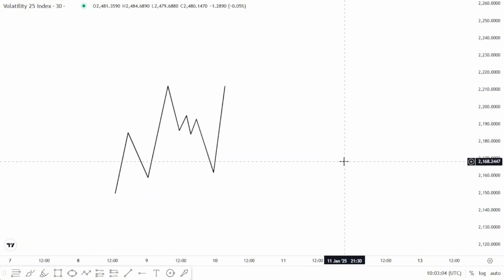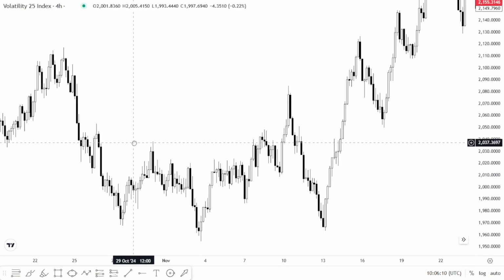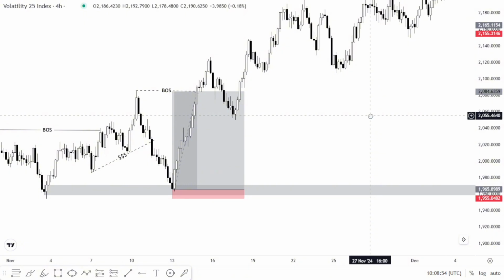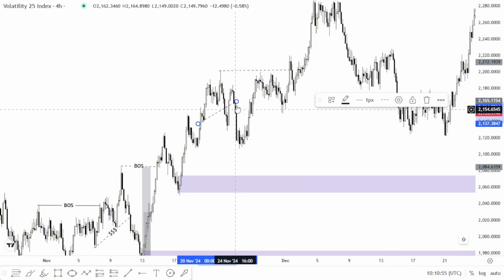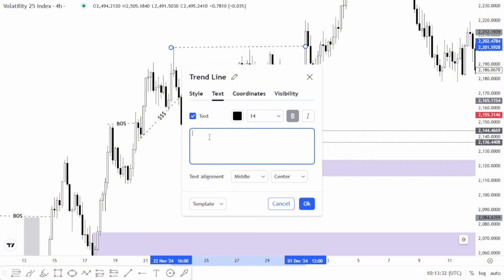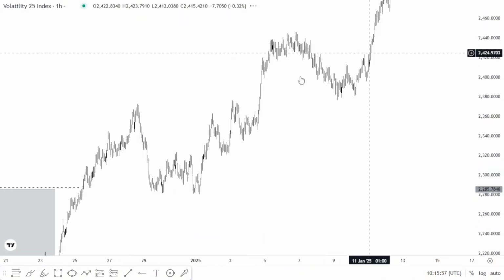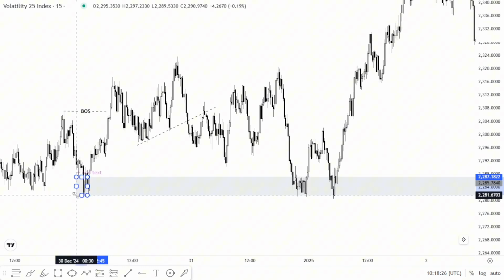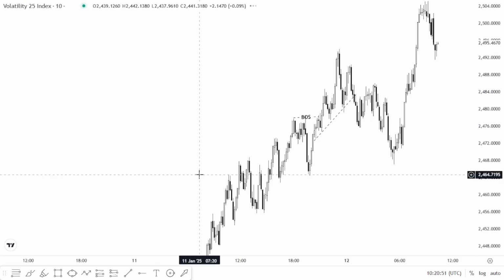Start Making Serious Money In 2025 Trading Forex Using This Powerful Strategy!!!